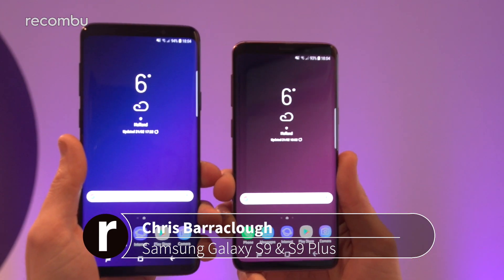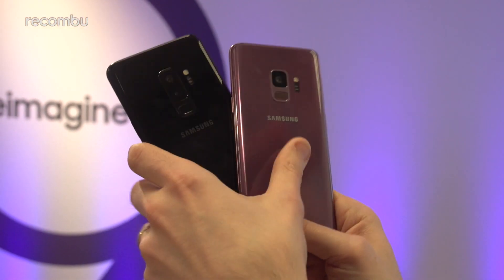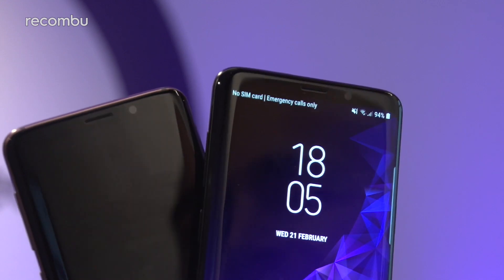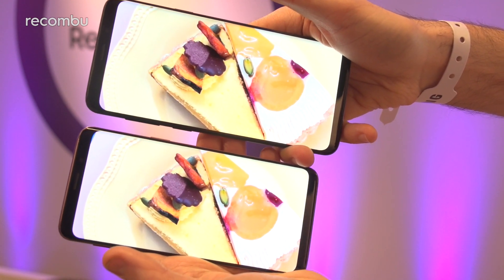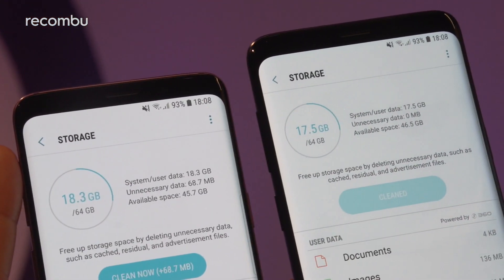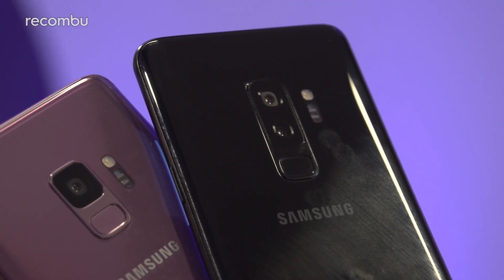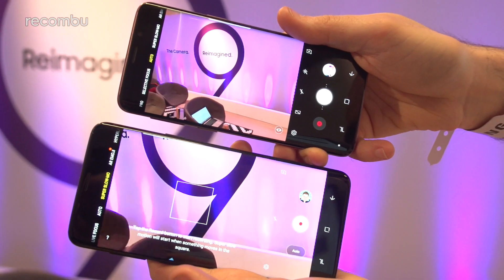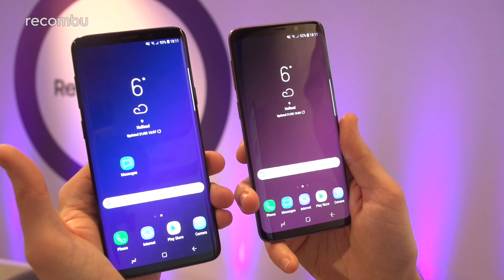Samsung Galaxy S9 vs S9 Plus: Should I super-size?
We compare Samsung's Galaxy S9 and S9 Plus (or S9+ if you prefer), to see which is best for you. Here's how Samsung's new flagship phones stack up for specs, camera tech and everything else.

Check out our Galaxy S9 and S9+ hands-on reviews, live from MWC 2018. We've also compared with last year's S8 and S8+, to see what's new!